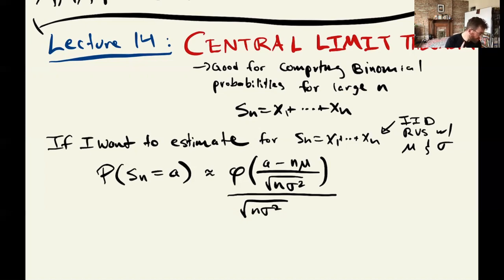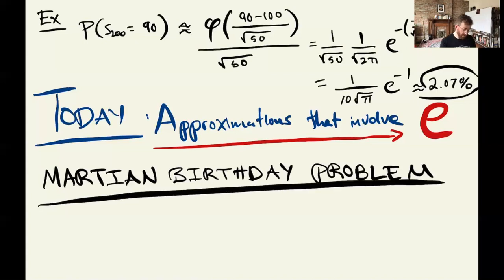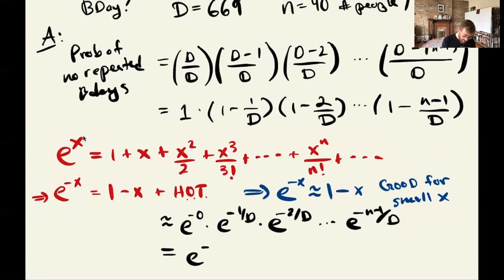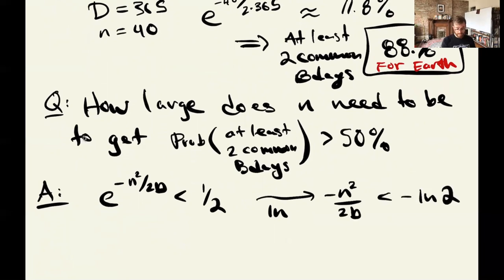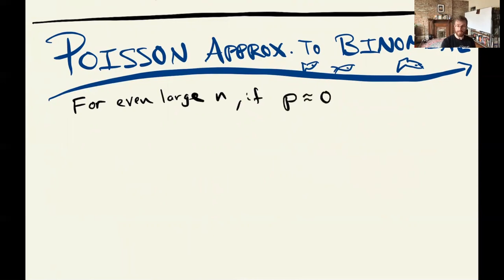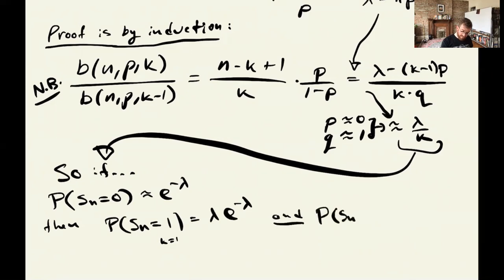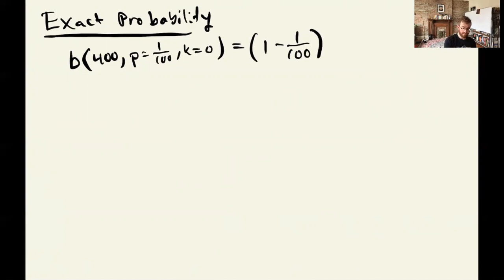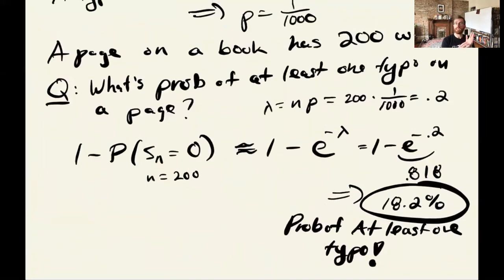AMAT362 Lecture 15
Pointwise CLT. Approximations involving e. Martian Birthday Problem. Poisson Approximation to Binomial RV.